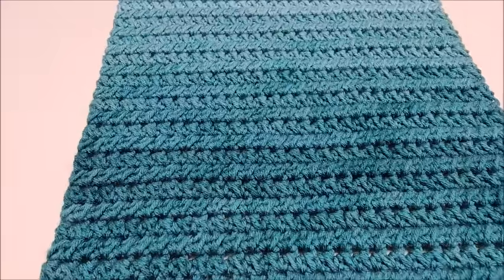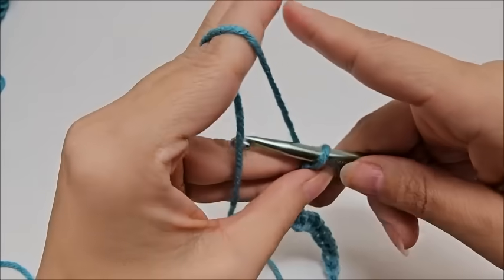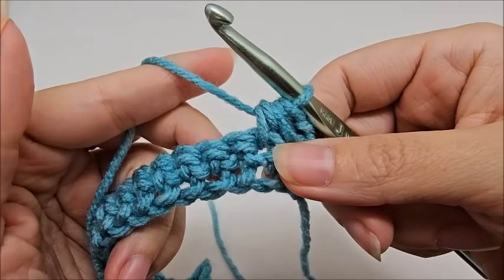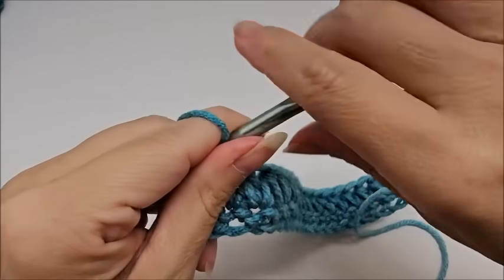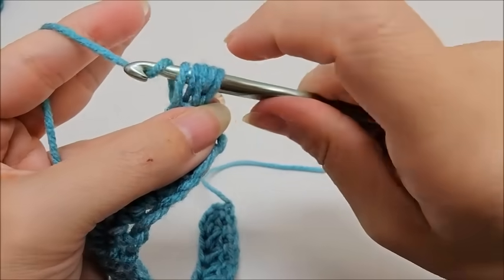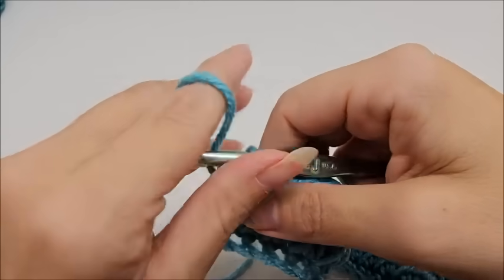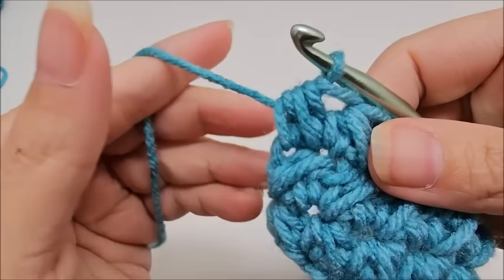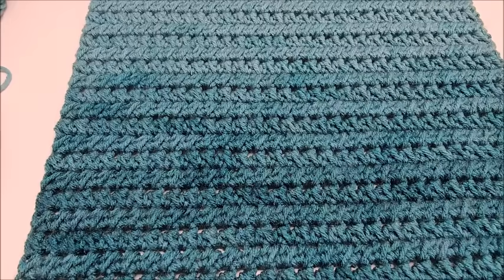Quick and Easy Crochet Stitch Tutorial - Knotted Half Double Crochet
This crochet stitch tutorial is easy crochet for beginners. The crochet knotted half double crochet is so fun and easy to make with this easy to follow free crochet tutorial. Great for easy crochet blankets, Easy crochet scarfs, easy crochet sweaters, and so much more!